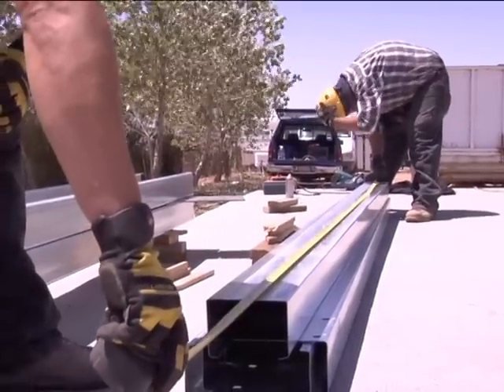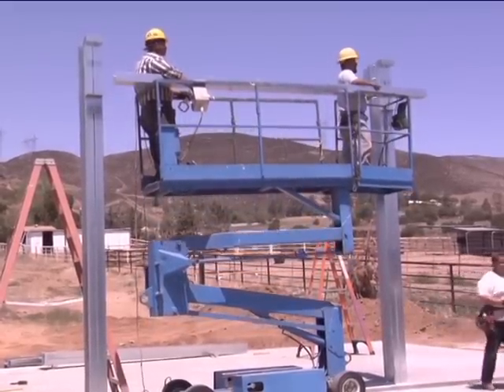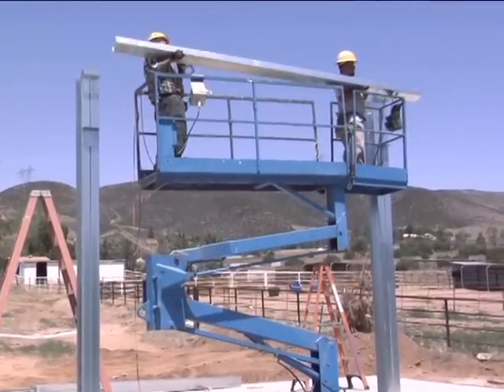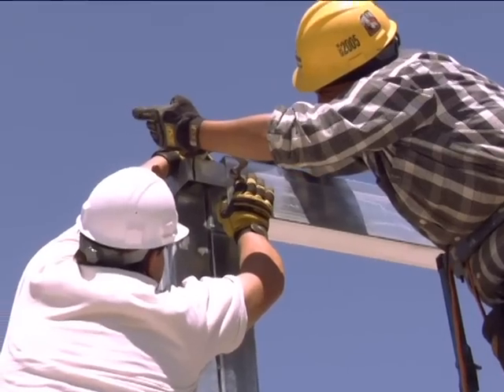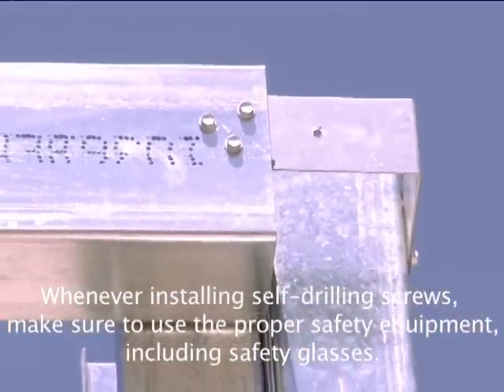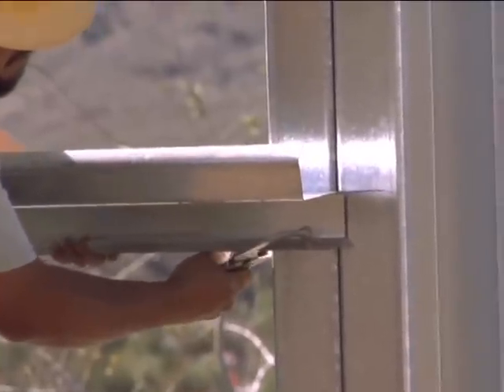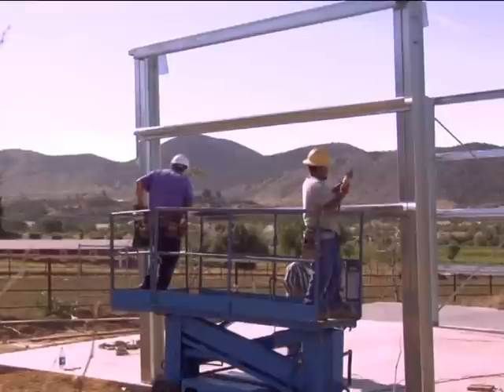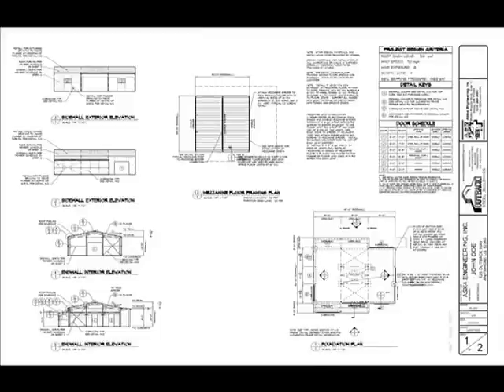Outback Steel Buildings: 11 - Install Eave Purlins and Sidewall Girts on First Set of Columns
Outback steel building kits from AmeriBuilt Steel Structures